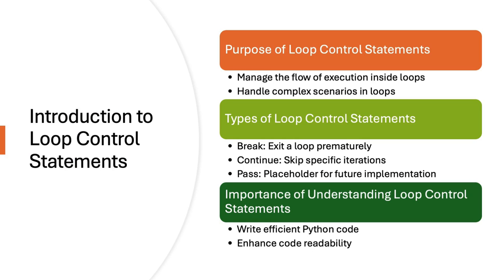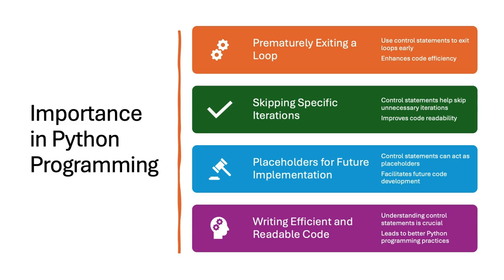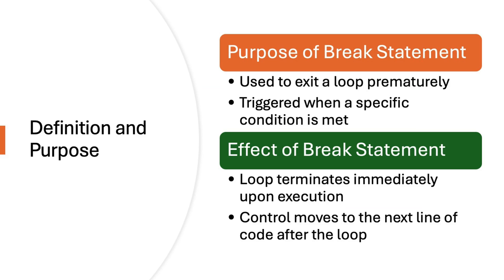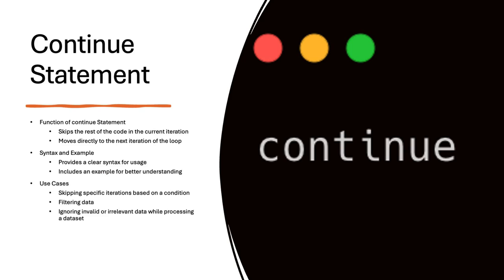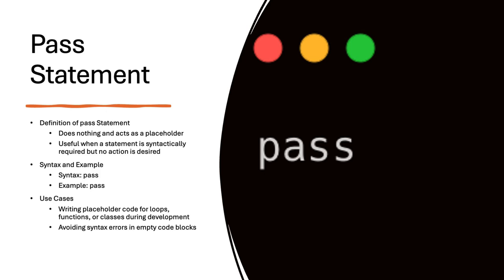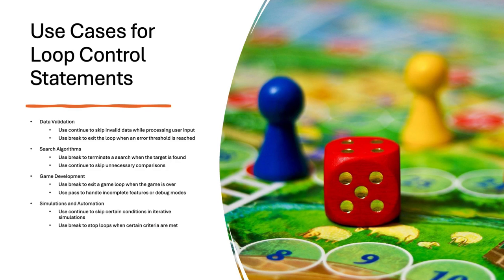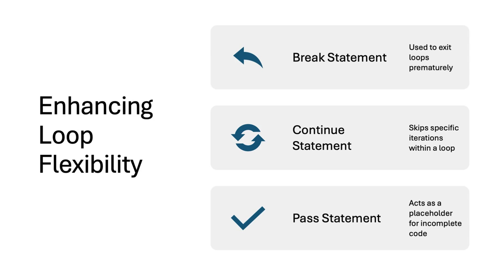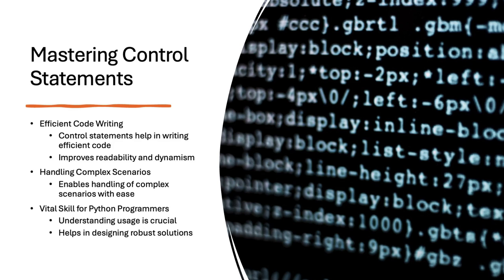Mastering Loop Control Statements in Python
Loops are powerful tools in programming, but what makes them even more versatile are control statements! In this video, we’ll explore the break, continue, and pass statements and learn how to master their use to take your Python coding skills to the next level.

📚 What You’ll Learn:

The purpose and syntax of loop control statements in Python.
When and why to use break to exit a loop.
How to use continue to skip iterations in a loop.
What pass does and when it’s useful.
Practical examples and common pitfalls to avoid.
🧑‍💻 Real-World Coding Examples:
We’ll walk through hands-on coding examples that demonstrate how to use control statements effectively in your loops. Perfect for solving complex problems efficiently and writing clean, readable code!

📖 Resources:
Ready to dive deeper? Visit DestinLearning.com for free labs, courses, and tutorials to continue your Python journey.

Tell us how you’re using loop control statements in your projects or share any questions you have.

🎥 Follow Us for More:
We release new content every week covering Python programming, software development, and more.